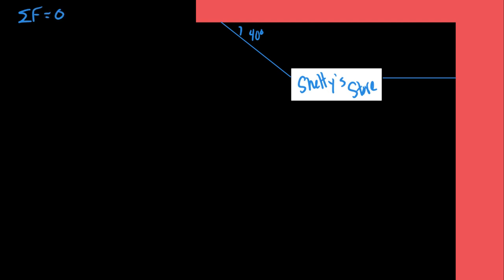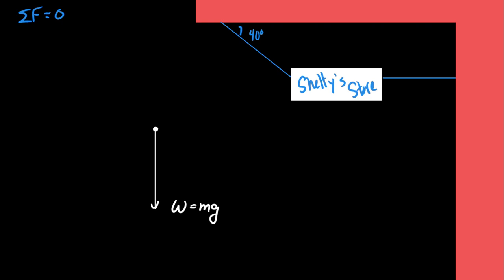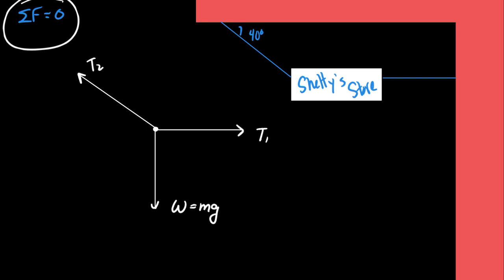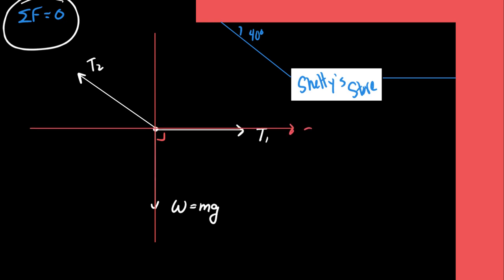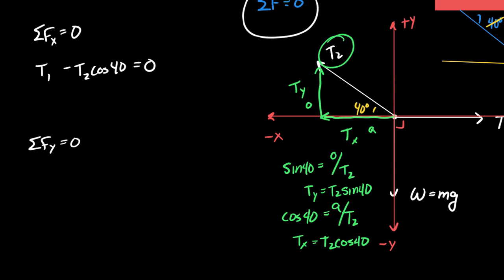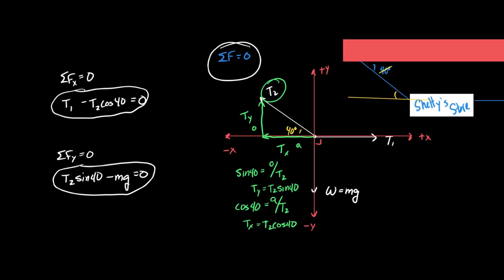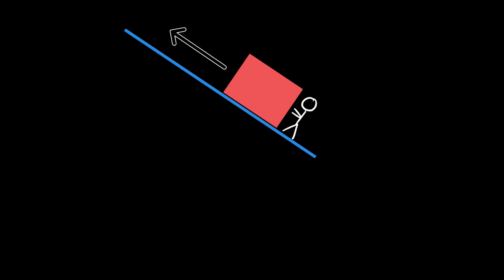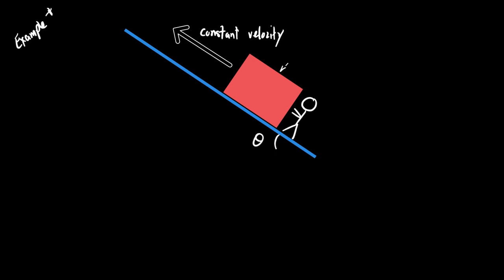Force analysis including fbd 1st